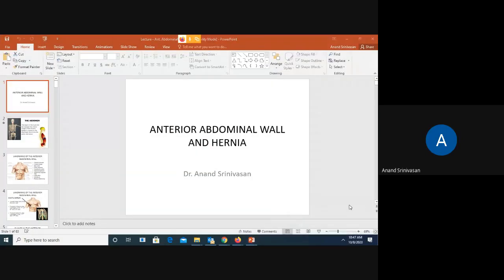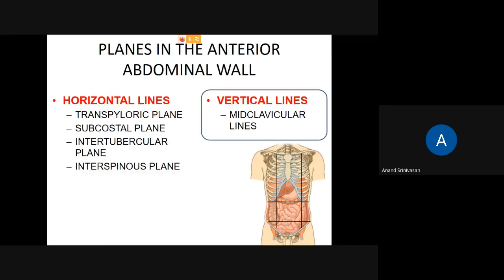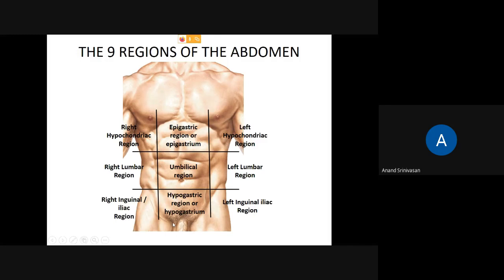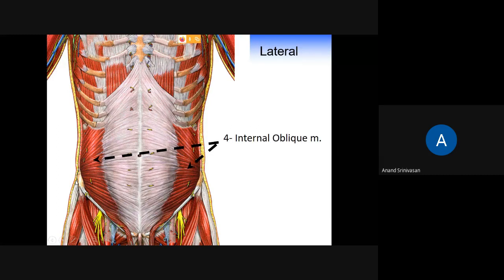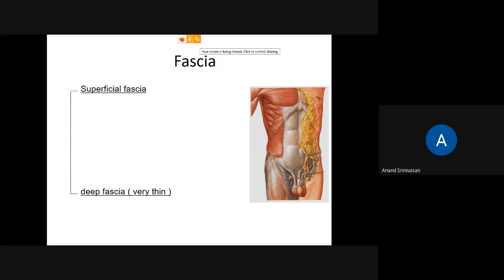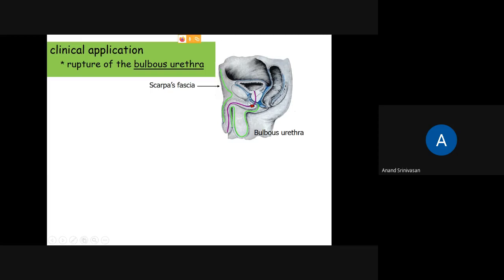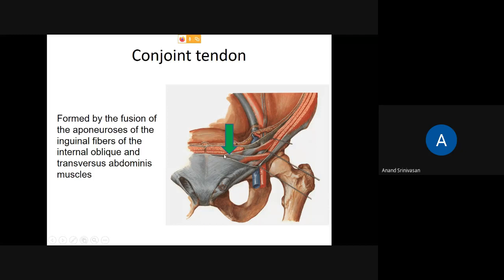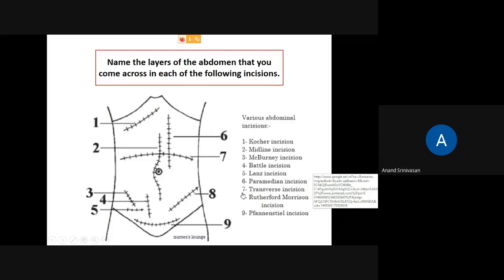Anterior Abd wall 1